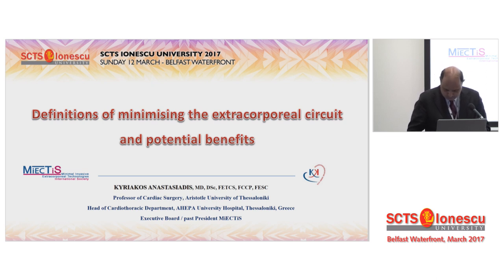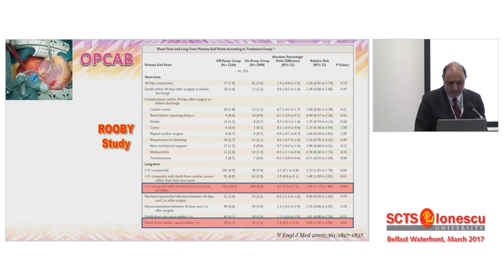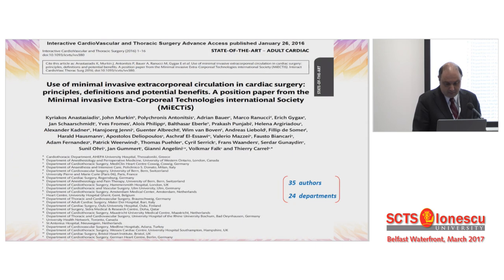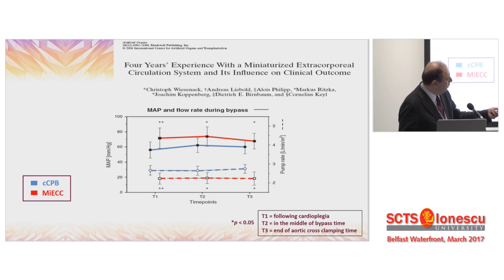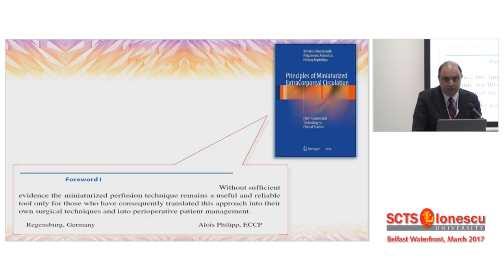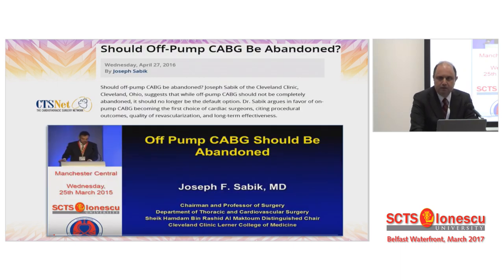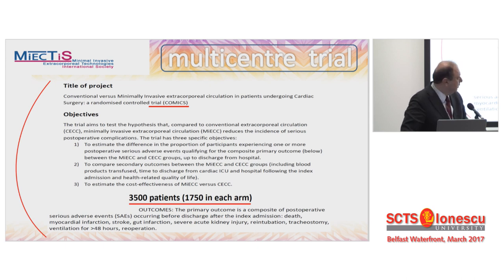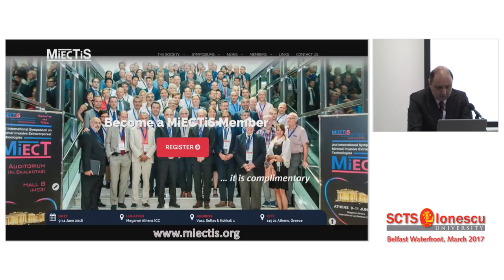Definitions of Minimizing the Extracorporeal Circuit and Potential Benefits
Kyriakos Anastasiadis of the Aristotle University of Thessaloniki in Greece discusses the advances, definition, and benefits of minimally invasive extracorporeal circulation.